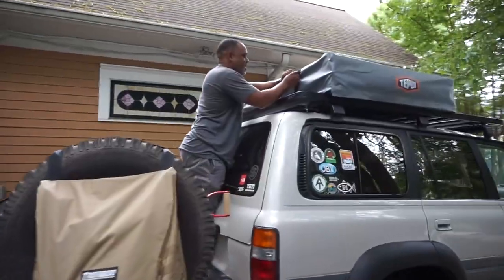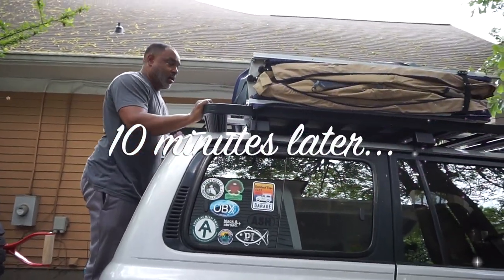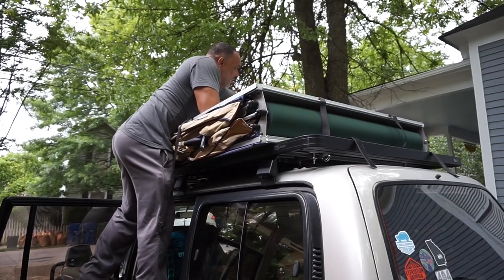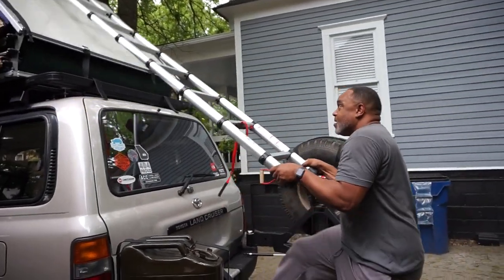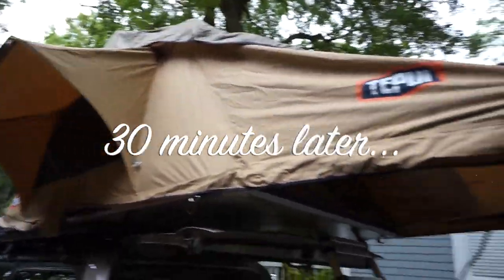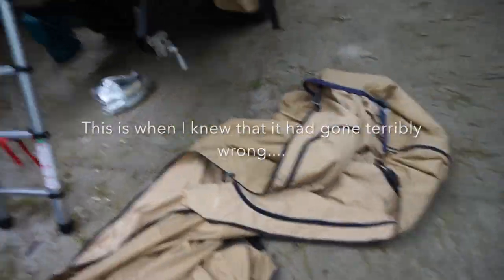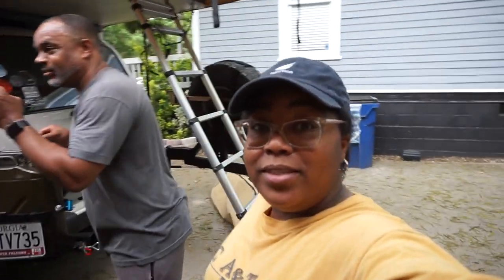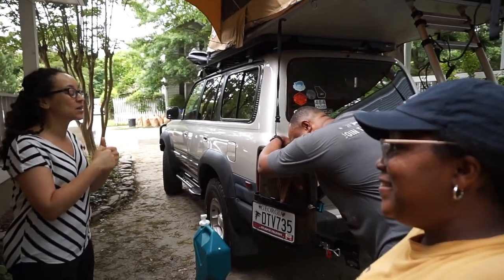Staples InTents Tepui Autana Sky 3 - First time Setup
Its just about time for the Staples InTents big trip across country to Overland West. So, we've purchased a roof top tent for our trip, the Tepui Autana Sky 3 to be exact.  Check out this video where Staples Intents set it up for the very first time.

Please leave us and the Tree Troopers comments and questions. We love questions about glamping, gear, destinations, and overlanding and want to help you on your adventures!

Our Gear on Amazon

Exped Megamat 10 Insulated Self-Inflating Sleeping Pad:

TETON Sports Fahrenheit Mammoth Queen-Size Double Sleeping Bag:

Kelty Low Loveseat Camping Chair:

Jetboil Genesis Basecamp Camping Cooking System:

ENO - Eagles Nest Outfitters DoubleNest Lightweight Camping Hammock, 1 to 2 Person:

ENO - Eagles Nest Outfitters Atlas Hammock Straps, Suspension System:

PORTAL Multifunctional Folding Camp Table:

Goal Zero Yeti 400 Lithium Portable Power Station:

Goal Zero Boulder 100 Briefcase, 100 Watt Monocrystalline Solar Panel:

Outland Firebowl 893 Deluxe

Mr. Heater F232000 MH9BX Buddy 4,000-9,000-BTU Indoor-Safe Portable Propane Radiant Heater

Reliance Products Fold-to-Go Collapsible Portable Toilet:

Reliance Double Doodie Toilet Waste Bag 6 Pack:

Patagonia Black Hole 100L:

The North Face Base Camp Duffel Bag Large:

Patagonia Black Hole MLC 45L:

Veken 6 Set Packing Cubes, Travel Luggage Organizers with Laundry Bag & Shoe Bag:

FRANK DA TANK BUILD:
ARB 3411050 Winch Compatible Bull Bar:

ARB Portable Fridge Freezer 50Q:

ARB 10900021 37/50 Quart Fridge Freezer Slide

ARB 10900013 Fridge Transit Bag Canvas 47L Fridge Transit Bag:

ARB Old Man Emu Toyota Land Cruiser 80 Series 3" Heavy Duty Suspension Kit:

Roof Rack: Front Runner Slimline II

Recovery: X-Bull Recovery Tracks:

Recovery: Warn 87800 M8000-s Winch with Synthetic Rope:

Lights: Nilight 7” Rounds and Spot Driving Fog Lights

Tires: BFGoodrich All-Terrain T/A KM3

Tire Deflator: ARB ARB505 E-Z Deflator

Communication: Baofeng Black UV-5R V2+ Plus

Battery: Optima Batteries 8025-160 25 RedTop Starting Battery

Dual Battery: Blue Sea Systems 7650 Add-A-Battery Kit

NOCO Boost Plus GB40 1000 Amp 12-Volt UltraSafe Portable Lithium Car Battery Jump Starter Pack For Up To 6-Liter Gasoline And 3-Liter Diesel Engines

DJI Mavic Pro Platinum: